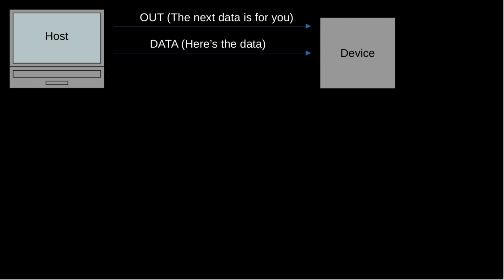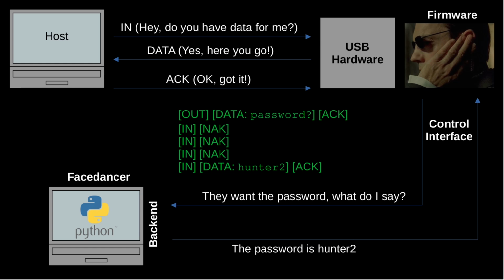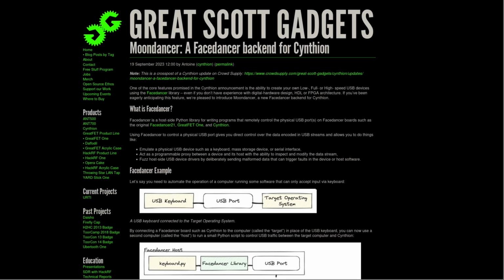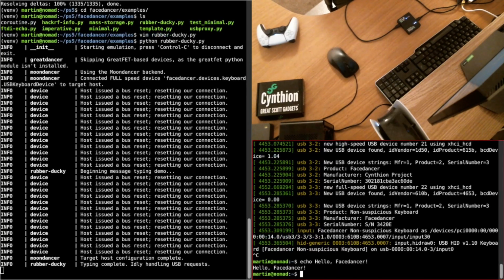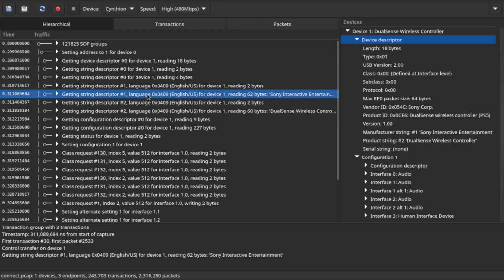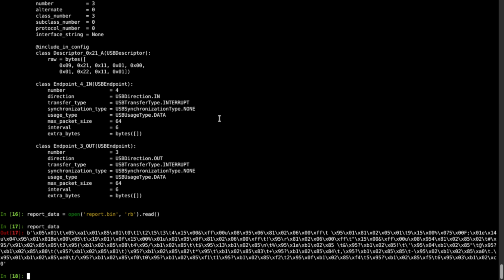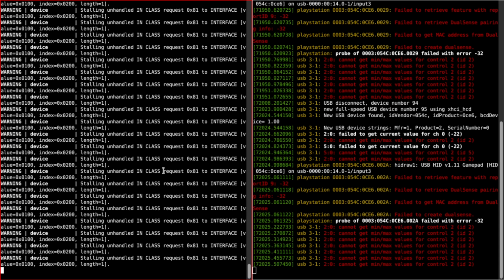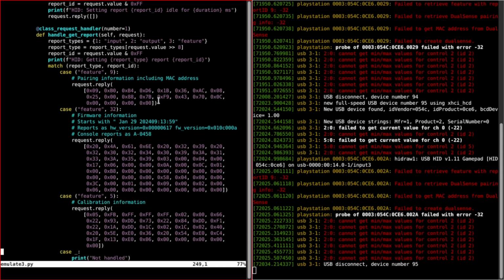Emulating a PS5 Controller with Cynthion and Facedancer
In part two of this video series about Cynthion, the USB multitool from Great Scott Gadgets, Martin explains the basics and evolution of Facedancer and demonstrates how to use Cynthion and Facedancer to emulate a PlayStation 5 controller.